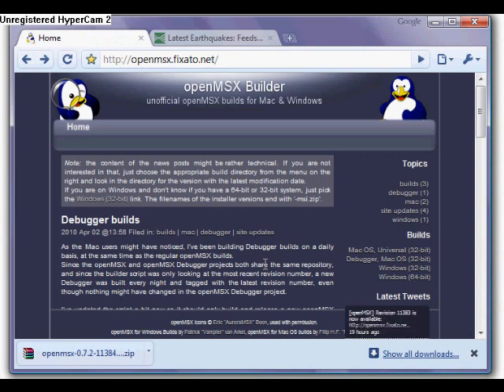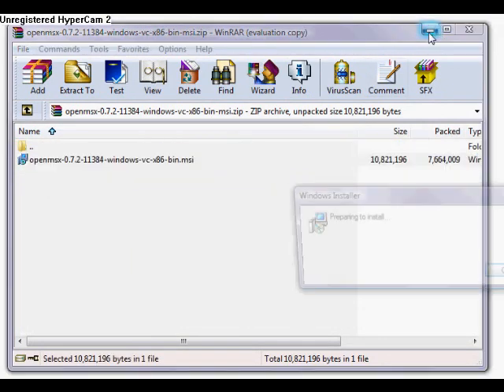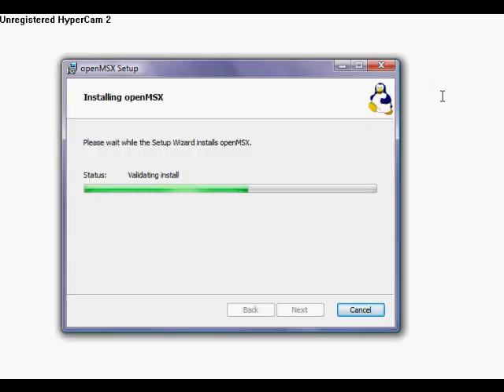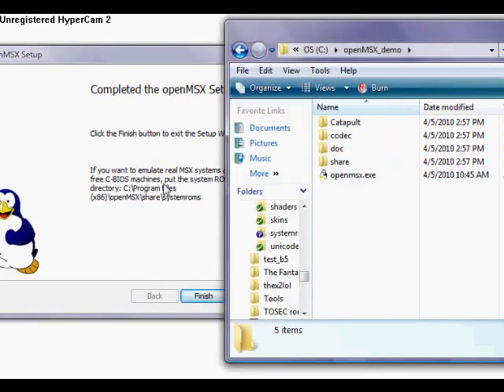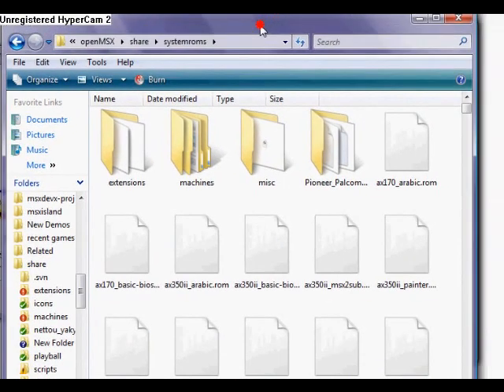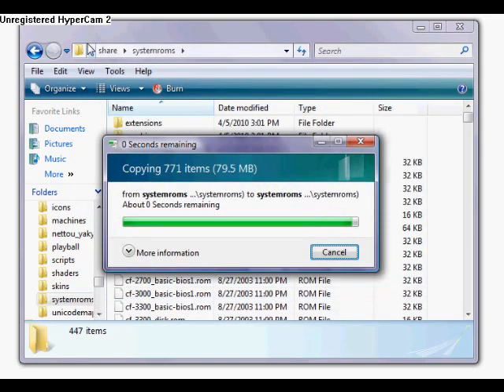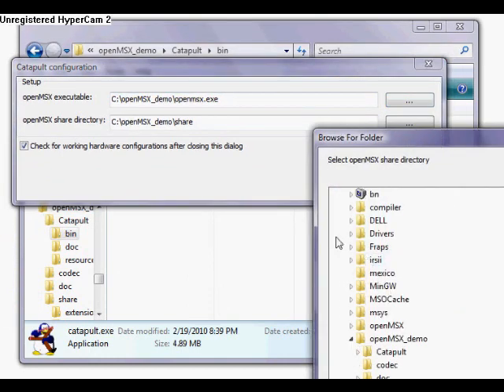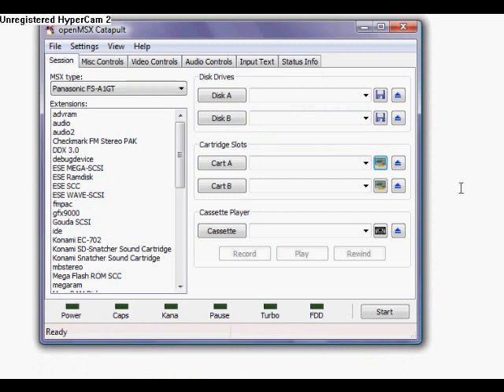openMSX tutorial : Installation and system ROMs (BIOS files)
In this tutorial I hopefuly answer most questions for users who still think openMSX is too hard to install. It's quite easy if you know how :)

note: I have the earthquake page open on the browser because of the 4/4/2010 Mexicali earthquake which shook southern California for about 20 seconds :P (adding this section hopefully will get a few more people to the video)